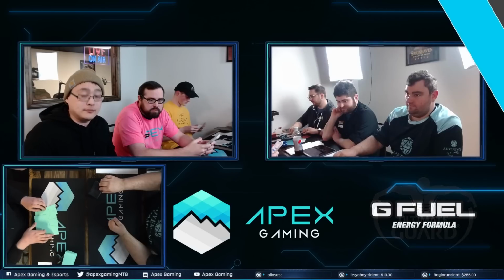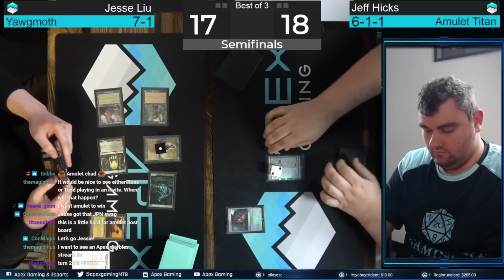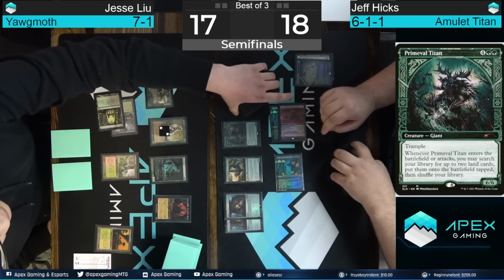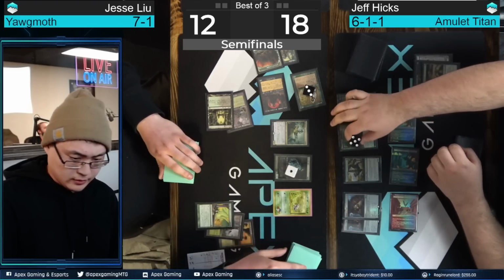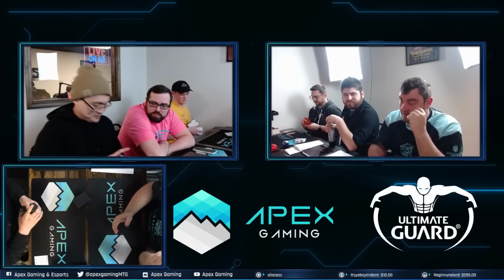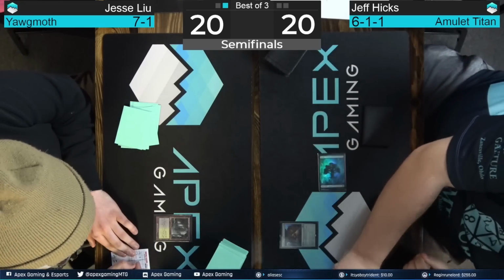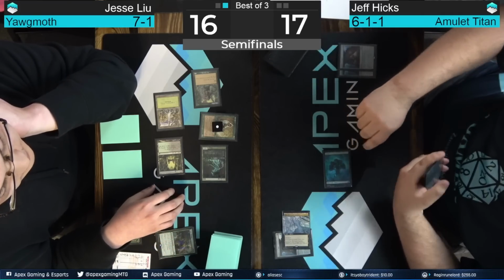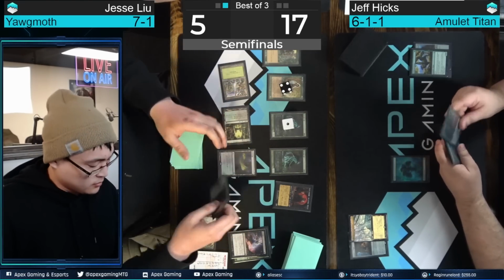Yawgmoth vs Amulet Titan | $10000 Modern Apex Gaming Invitational | Semifinals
*Spoiler Warning* This is a link to the standings and decklist for the tournament. If you don't want to know who won the tournament yet, don't click!